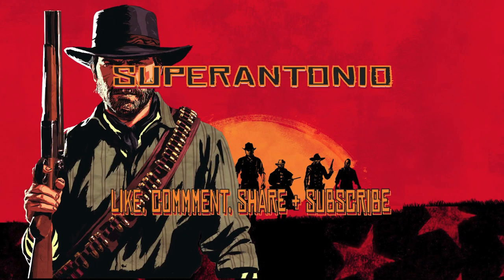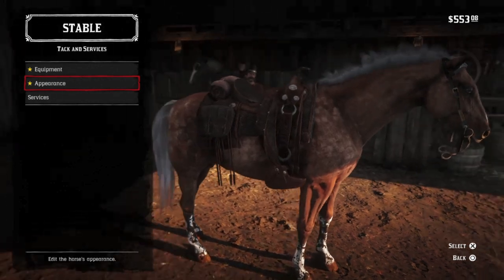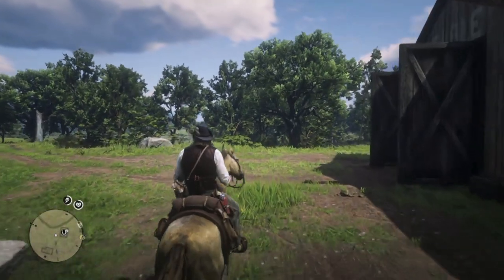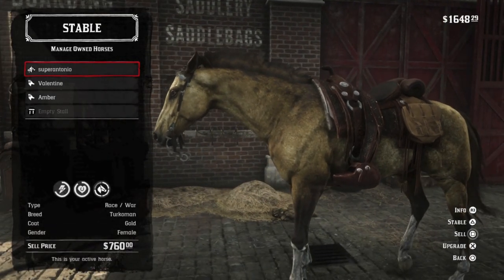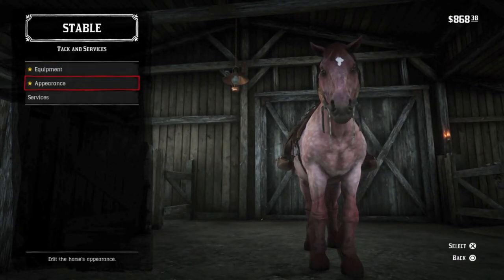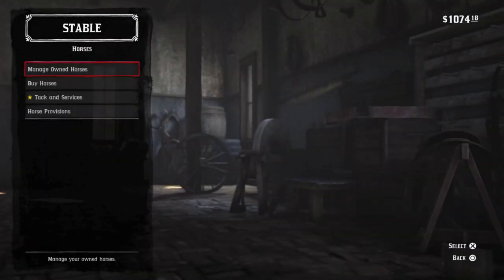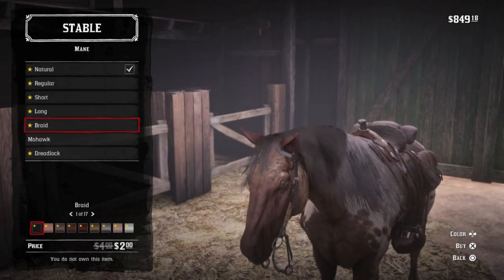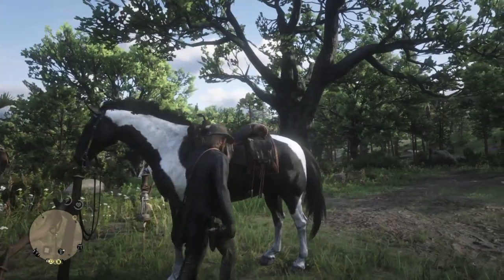Reviewing the Stable Horses With Arthur and John in Red Dead Redemption 2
let's go look at some horses...